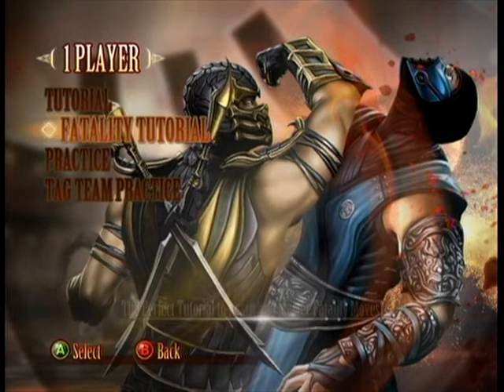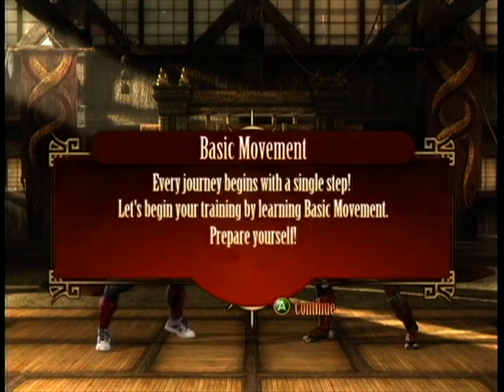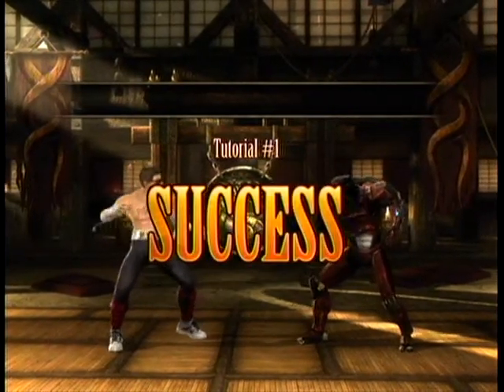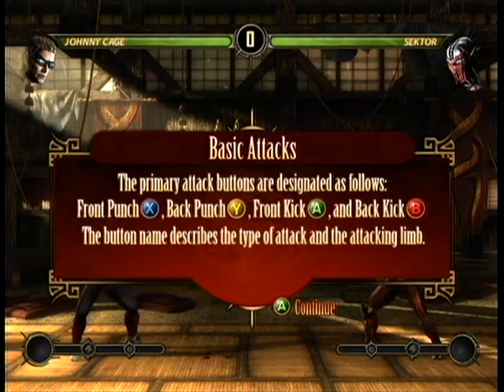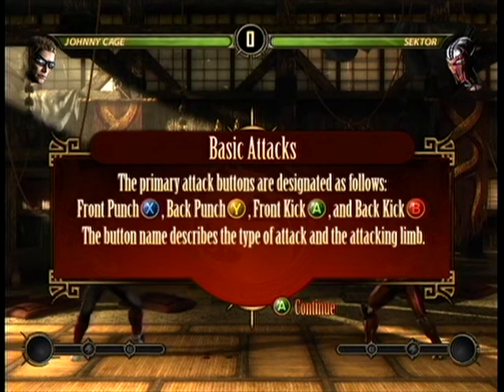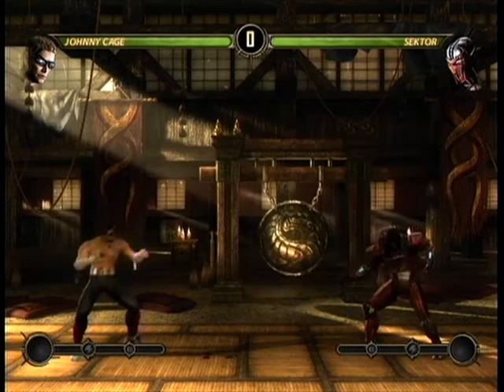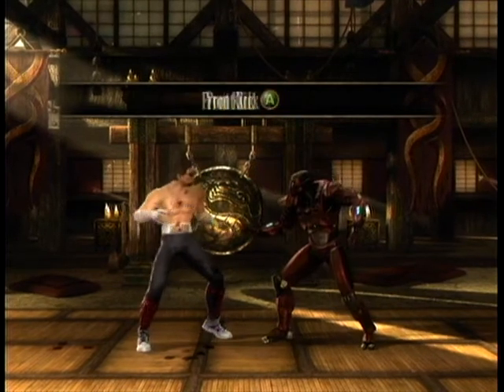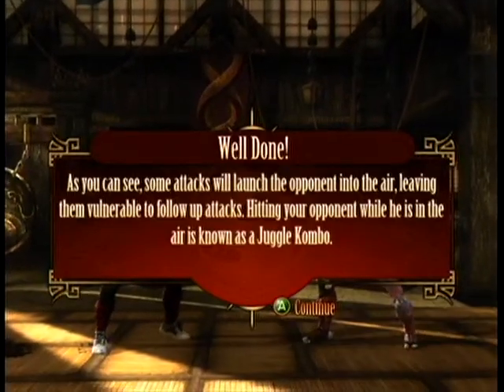Mortal Combat Training Tutorial Commentary Review: Part 1